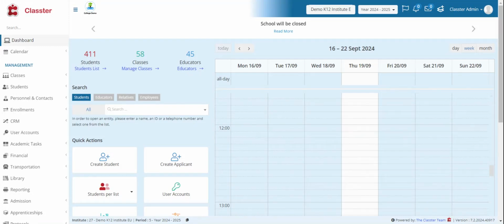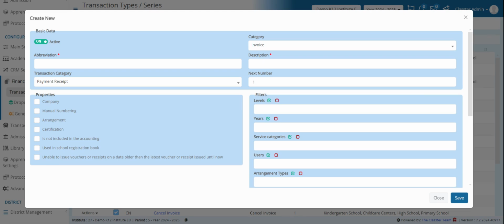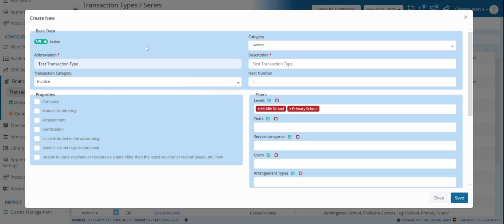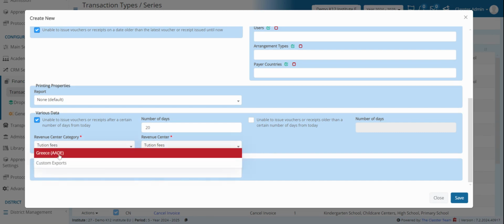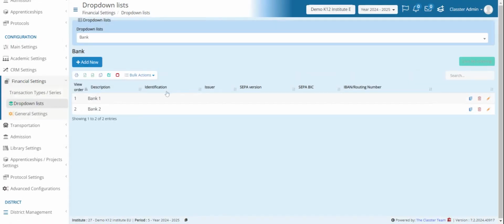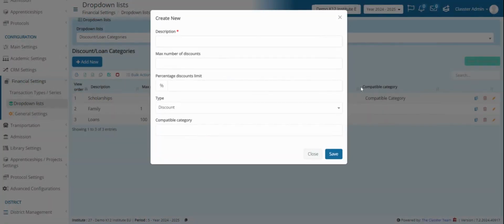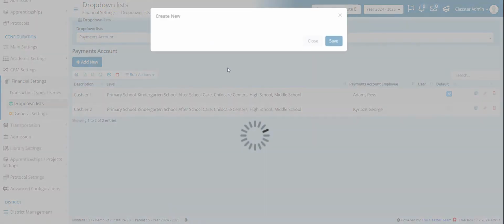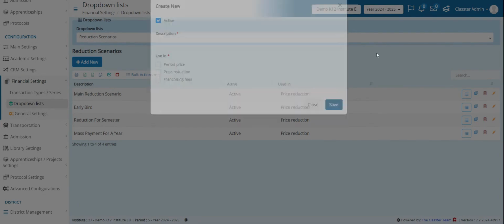Financial Module Part 1 - Classter Walkthrough Series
Managing finances efficiently is essential for every academic institution. In this video, you’ll get a foundational look at Classter’s financial module—covering core functions like invoicing, recording payments, and tracking balances. Understand how to integrate tuition fees, recurring billing, and payment methods into a unified dashboard. This walkthrough provides real-world examples that help staff centralize financial processes and reduce administrative workload.